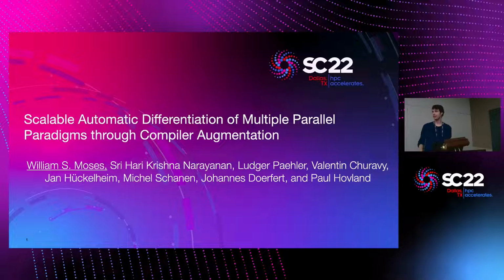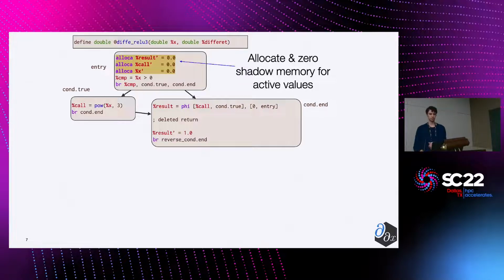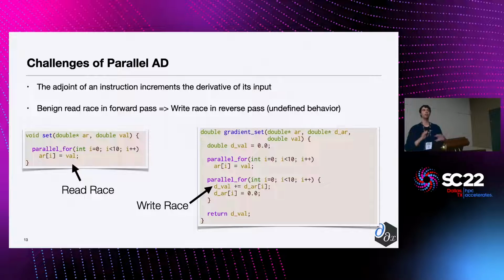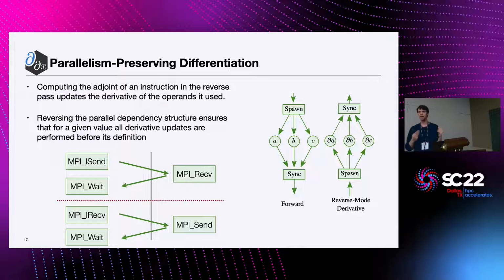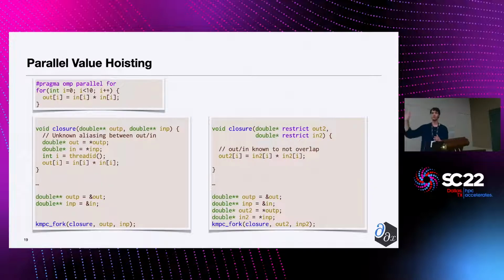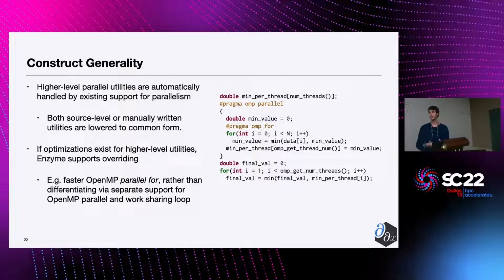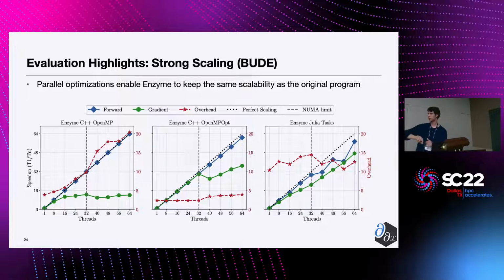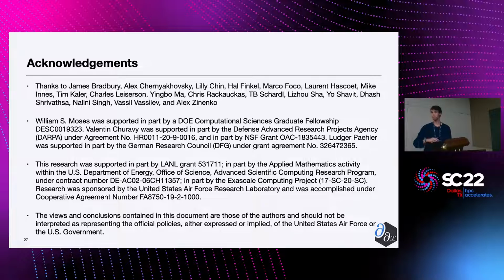Scalable Automatic Differentiation of Multiple Parallel Paradigms through Compiler Augmentation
Best Student Paper Award and Best Paper Finalist at SC'22

Derivatives are key to numerous science, engineering, and machine learning applications. While existing tools generate derivatives of programs in a single language, modern parallel applications combine a set of frameworks and languages to leverage available performance and function in an evolving hardware landscape.

We propose a scheme for differentiating arbitrary DAG-based parallelism that preserves scalability and efficiency, implemented into the LLVM-based Enzyme automatic differentiation framework. By integrating with a full-fledged compiler backend, Enzyme can differentiate numerous parallel frameworks and directly control code generation. This flexibility permits Enzyme to leverage parallel and differentiation-specific optimizations far beyond existing tools.

We differentiate nine distinct versions of the LULESH and miniBUDE applications, written in different programming languages (C++, Julia) and parallel frameworks (OpenMP, MPI, RAJA, Julia tasks, MPI.jl), demonstrating similar scalability to the original program and with a differentiation overhead of 1.0-11.7x on 64 threads/nodes.